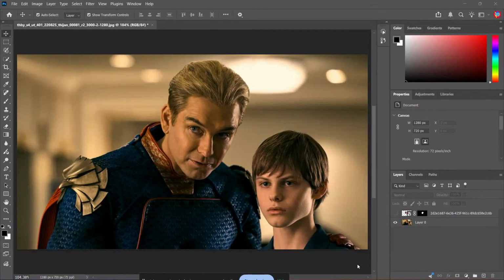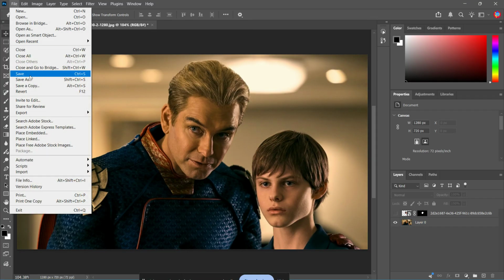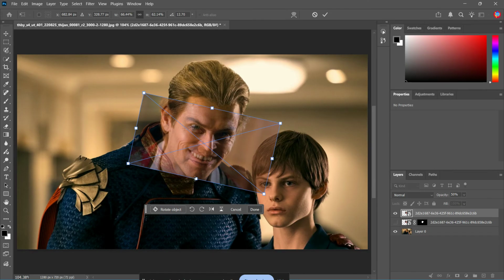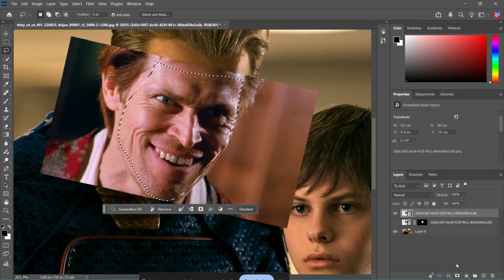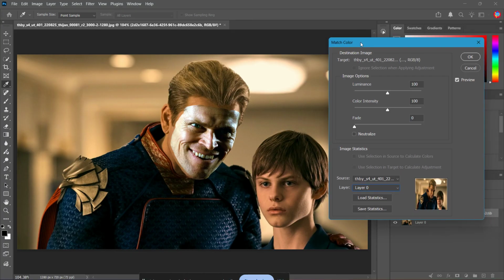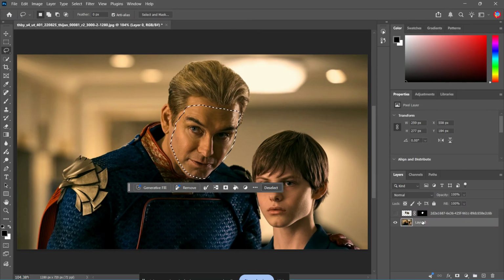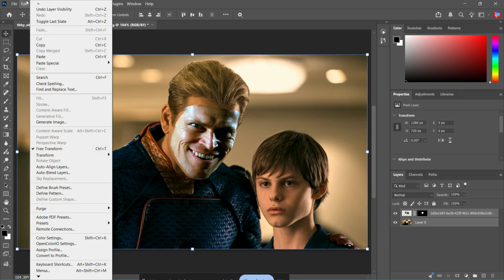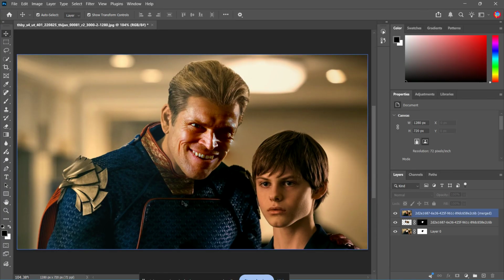How To Swap Faces In Photoshop (Easy Guide)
Learn how to swap faces in Photoshop with a simple step-by-step workflow. This tutorial covers alignment, masking, Match Color, overlap setup, and Auto-Blend Layers for a cleaner face swap.

🕚Timestamps:
0:00 Intro
0:20 Align the Face Over Your Target Body
1:13 Match the Structural Head Shapes
1:48 Match the Skin Tones
2:33 Create a Overlap Gap
3:12 Automatically Blend the Layers
3:48 Outro

✍️What You'll Learn In This Video:
• How To Align A Face Layer In Photoshop
• How To Use Layer Masks For Face Swaps
• How To Match Skin Tones With Match Color
• How To Create Overlap Gaps For Better Blending
• How To Use Auto-Blend Layers In Photoshop

💡Pro Tips:
• Lower opacity first so you can align facial features more accurately
• Use a loose lasso selection to keep the cutout natural
• Match skin tones before blending for better results
• Contract the bottom face slightly to help Photoshop create smoother seams
• Use small manual mask touch-ups if the blend needs extra cleanup